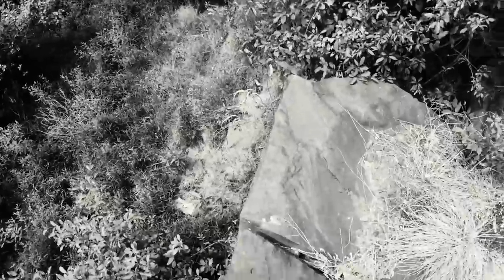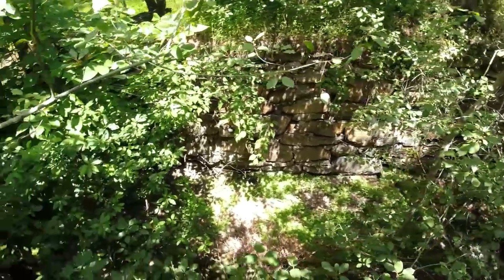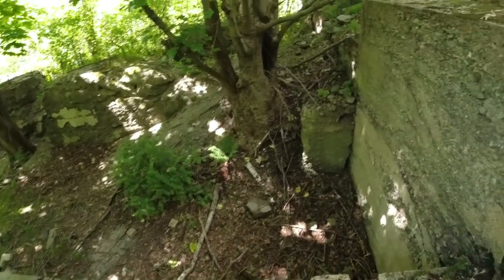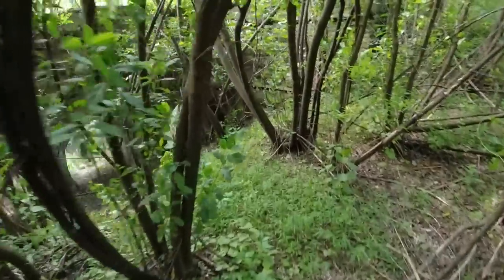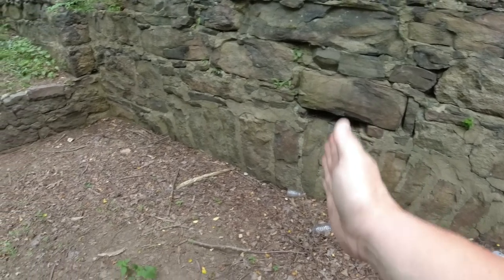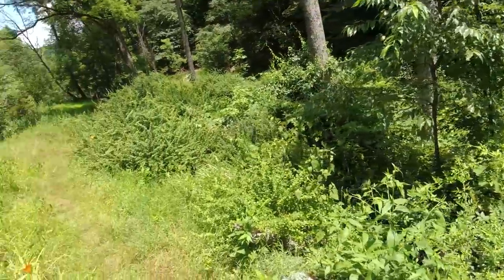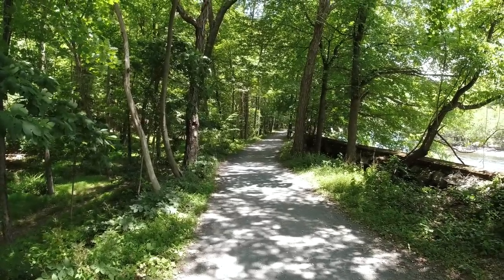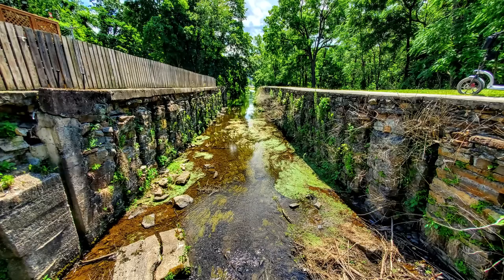I Found THIS on GOOGLE MAPS - Lehigh Canal Trail Adventure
I'm back again to locate and document something that I found on Google Maps. This adventure brings us to Jim Thorpe Pennsylvania, which is a beautiful small town that is rich in history. While searching Google Maps, I found what appears to be man made structures alongside the trail. What are they? Are they still there today? Come along with me as we try to answer those questions.